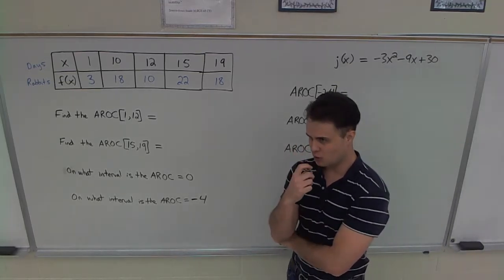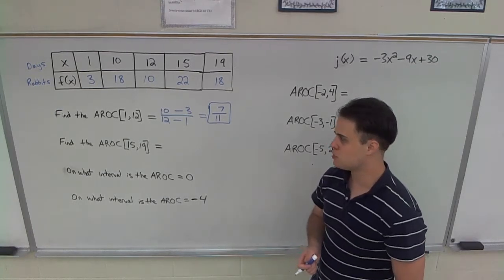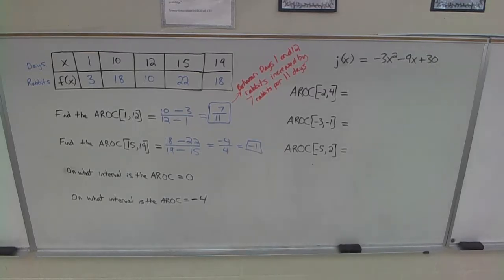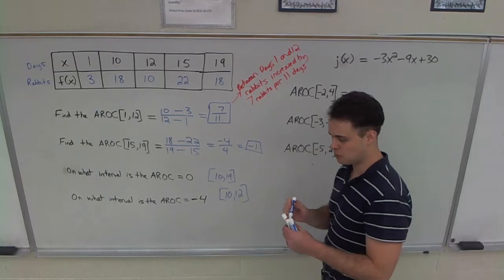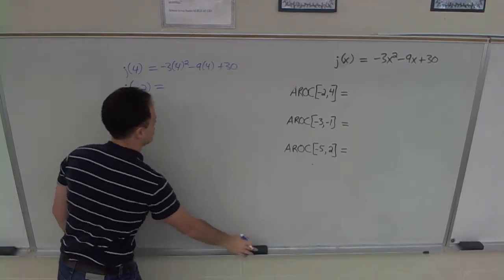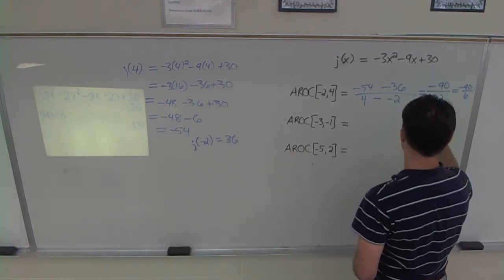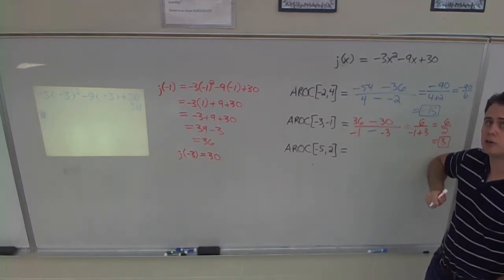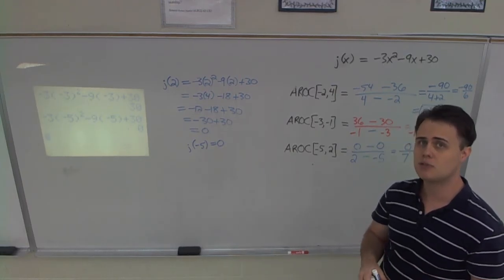Alg1 Average Rate of Change #2 2016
Algebra 1 continuation of average rates of change problems